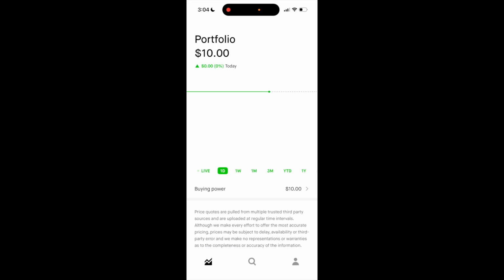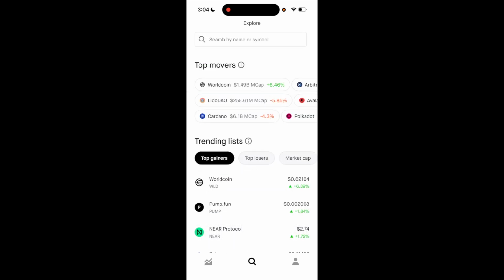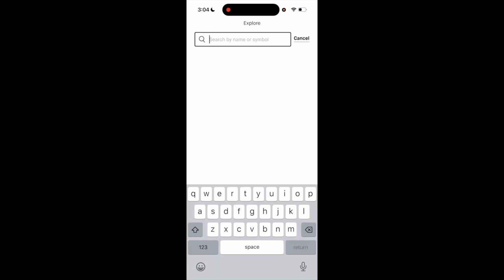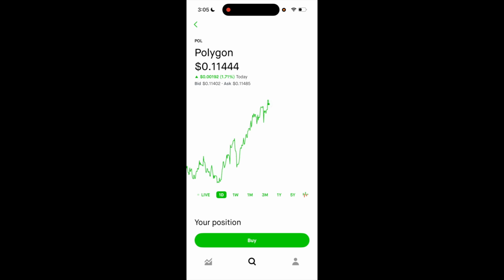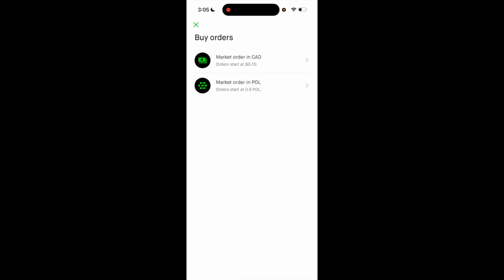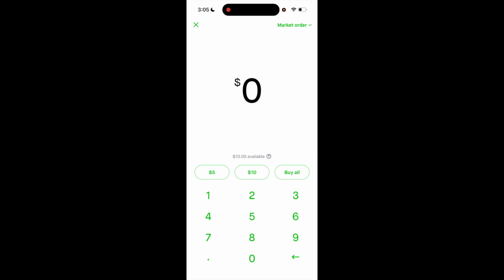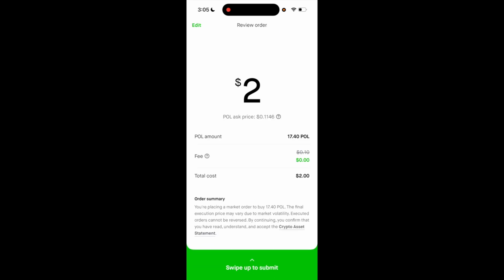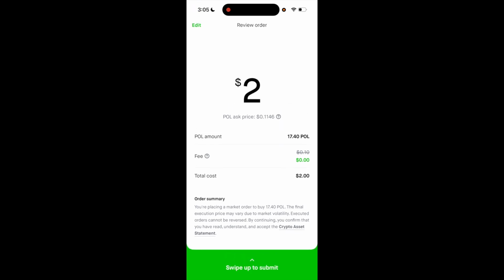How To Buy Polygon Crypto In Canada On Robinhood | Step By Step Guide - Robinhood Tutorial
Learn how to buy Polygon crypto in Canada on Robinhood with this easy step-by-step Robinhood tutorial. If you're a Canadian looking to invest in Polygon using Robinhood, this guide explains how to check whether Robinhood Crypto is available for your account and whether Polygon is supported for trading. Because the Polygon network’s token transitioned from MATIC to POL, users should carefully check the token name and ticker shown in Robinhood before placing an order. Robinhood's cryptocurrency services also depend on regional availability, account eligibility, supported assets, and local regulations, so Canadian users should confirm that crypto trading is available for their account.

In this Robinhood tutorial, you'll learn exactly how to log in to your Robinhood account, complete any required identity verification, navigate to the Crypto section, and search for Polygon using the current supported ticker. You'll also learn how to confirm that you've selected the correct Polygon asset, check whether it is available in your region, fund your account using a supported deposit method if eligible, review the live price, choose an order type, enter the amount you want to invest, confirm your purchase, and verify that the asset has been added to your crypto portfolio.

Buying Polygon on Robinhood in Canada is useful for beginner investors, long-term crypto holders, and active traders who want a simple way to access digital assets where supported. Whether you're adding Polygon to a diversified cryptocurrency portfolio, exploring Ethereum scaling and blockchain infrastructure projects, or learning how cryptocurrency investing works, Robinhood provides tools such as price charts, watchlists, portfolio tracking, recurring investments where available, and account security features to help manage your investment.

In this step-by-step guide, you'll learn how to buy Polygon crypto in Canada on Robinhood, how to check whether Robinhood Crypto is supported in your region, how to confirm whether Polygon is listed as POL or MATIC, and how to monitor your holdings after purchasing. You'll also learn tips for understanding cryptocurrency volatility, token migrations, trading fees and spreads, two-factor authentication, deposit options, and building a responsible long-term crypto investment strategy.